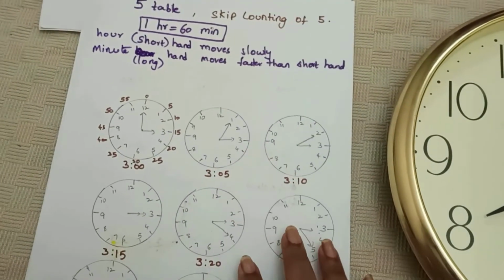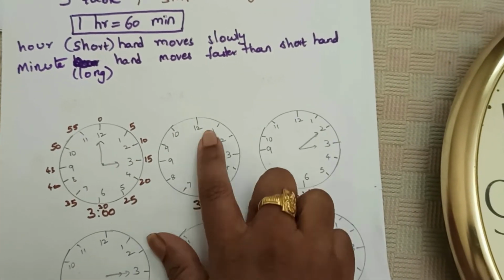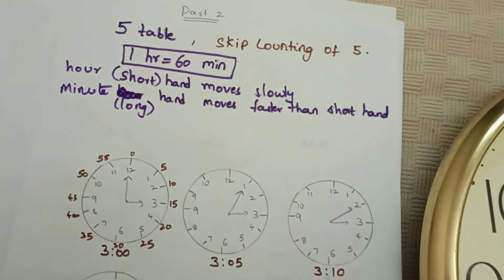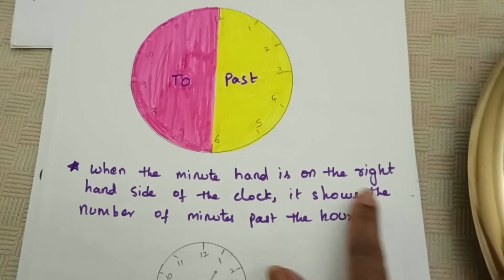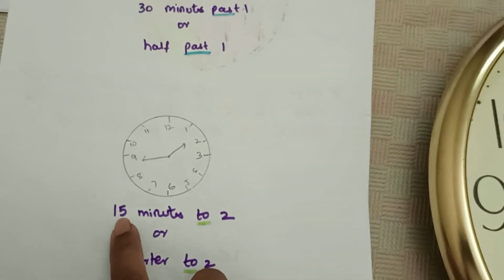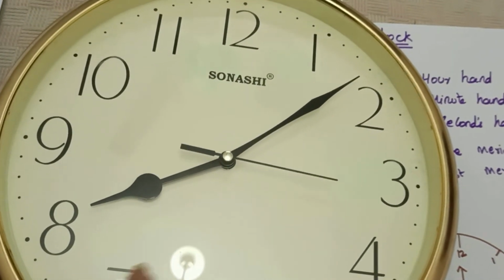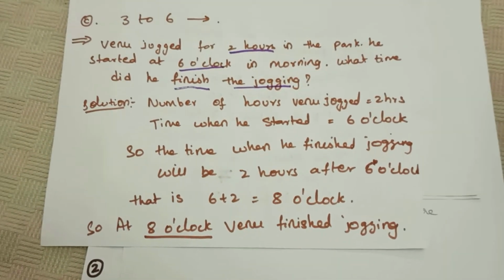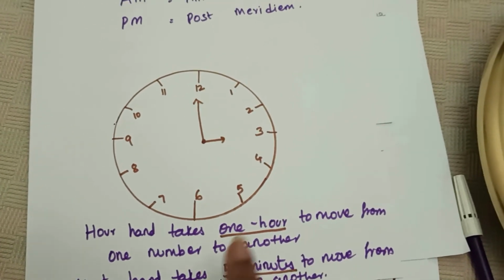Clock (grades 2 &3) | Discussed in detail about minutes hand movement |simple clock & word problems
This is continuation of part 1 clock video. In this video movement of hour and minutes hand is explained in detail. Some simple time related questions are explained. Word related problems explained clearly.